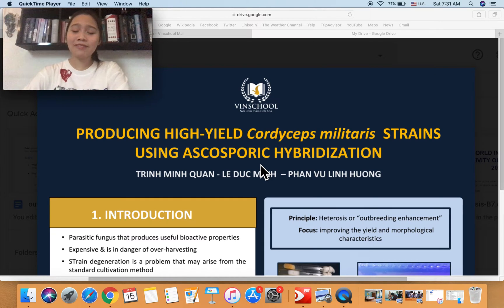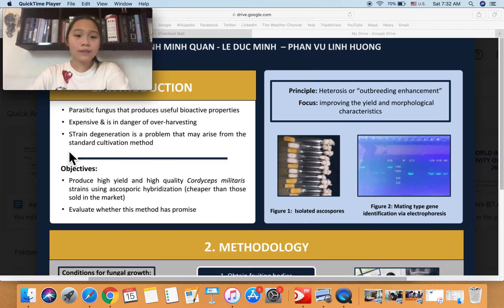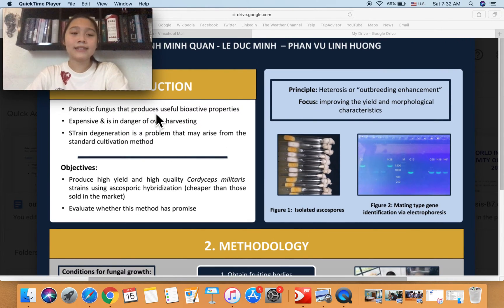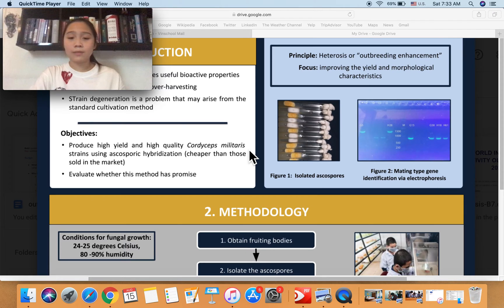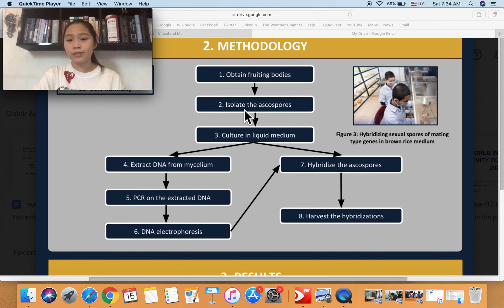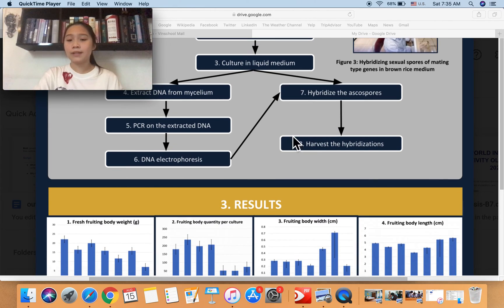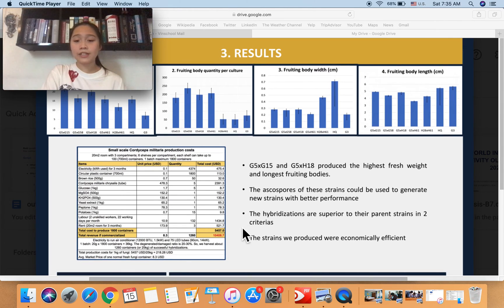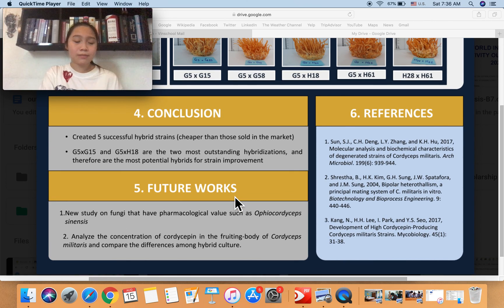Dự án đạt Giải Vàng Olympic Phát minh và Sáng chế Thế giới 2020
Dự án “Nghiên cứu giống năng suất cao của Đông Trùng Hạ Thảo bằng phép lai bào tử hữu tính” - Đạt Giải Vàng Olympic Phát minh và Sáng chế Thế giới - 10th World Invention Creativity Olympic (WICO 2020).
Thực hiện bởi nhóm học sinh đến từ Trung tâm Tư vấn và Phát triển tài năng của Vinschool (GATE Center): Phan Vũ Linh Hương - Trịnh Minh Quân - Lê Đức Minh